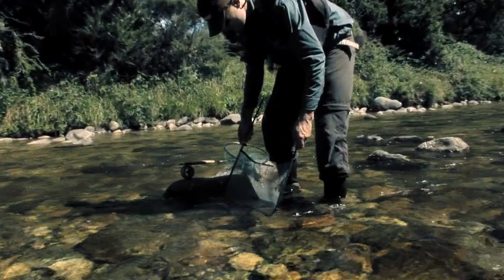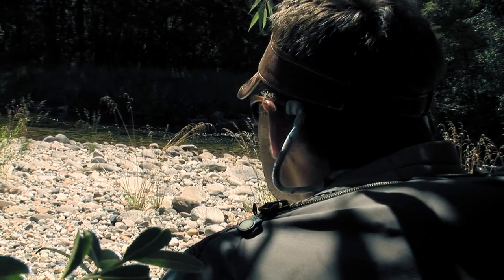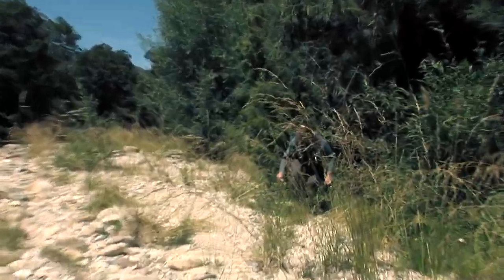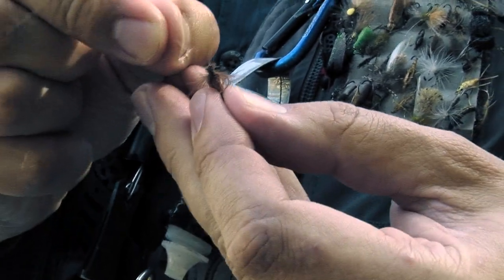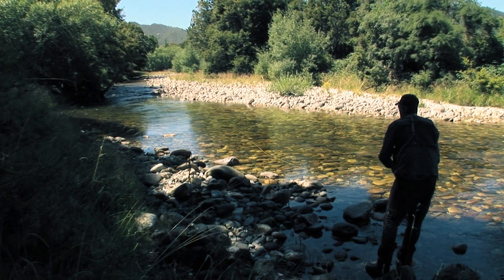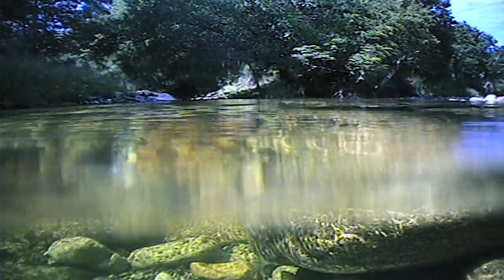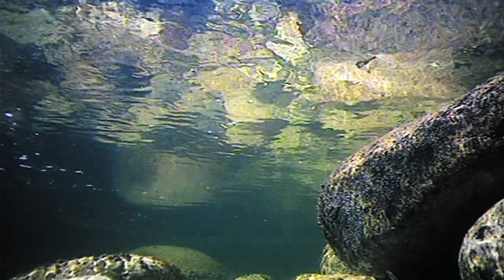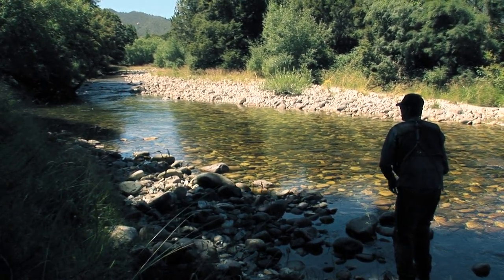How to • Dry fly fishing • Caddis flies New Zealand • fishing tips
We have joined Morten Oeland as he demonstrates how to handle many different situations. We take a detailed look at the insects and Morten shows us practical fishing with his best dry fly imitations.
We have travelled to amazing rivers and lakes to find the best conditions to demonstrate fly fishing.
Film excerpt from the series: The Fish & The Fly